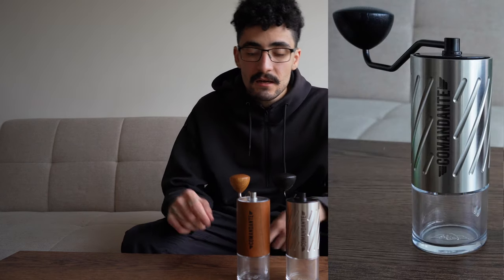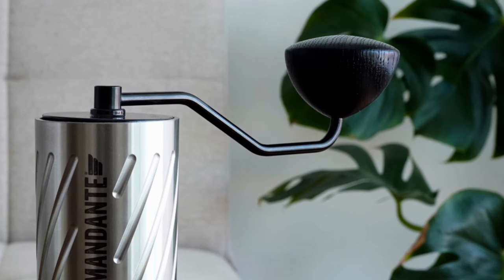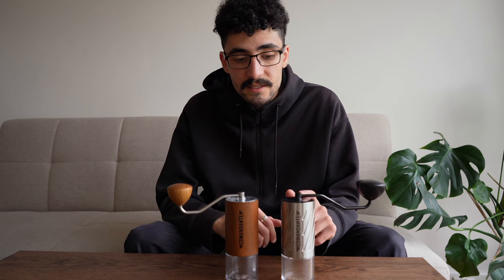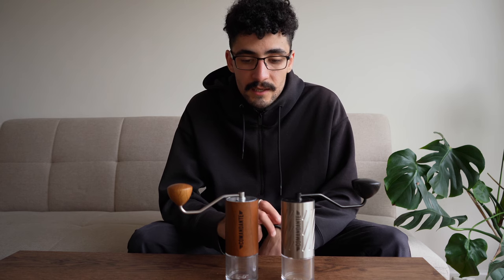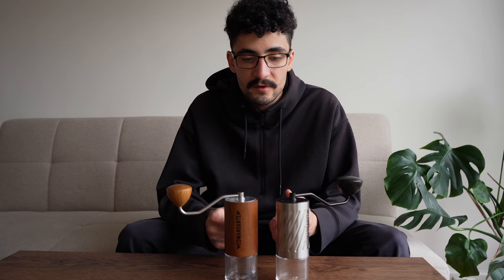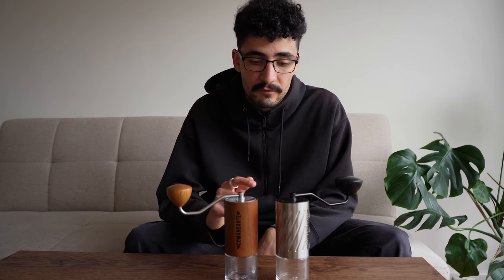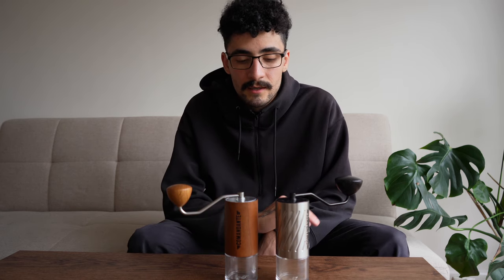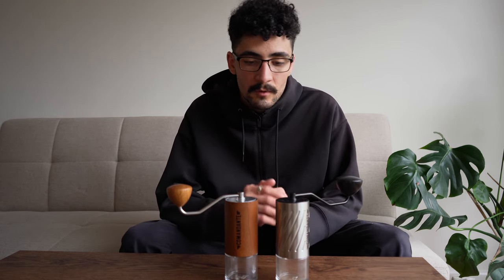Comandante C40 VS C60 Baracuda - Basic Barista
Join us as we discuss the key differences between the Comandante C40 and the new C60 Baracuda grinder!
Regardless if you hate or love Comandante, there is no doubt that their C40 range of grinders have shaped the specialty coffee community and established a standard of quality that for many years has been unrivalled.
The Comandante C60 is the latest most innovative grinder to come from the German company, boasting a range of features and new additions its striking body and BIG burrs are serious business.